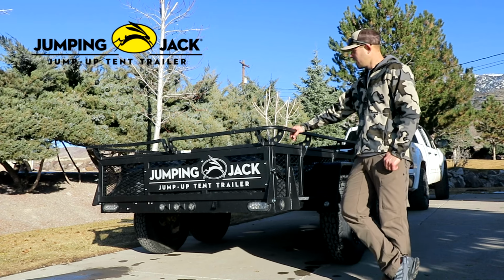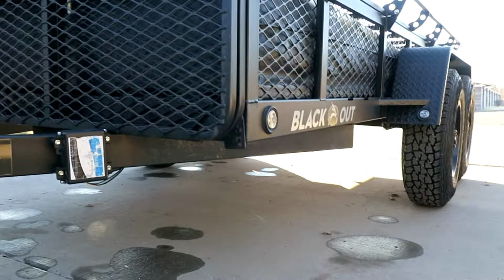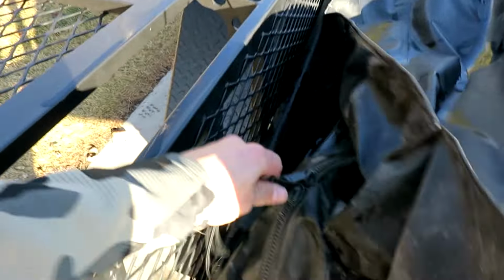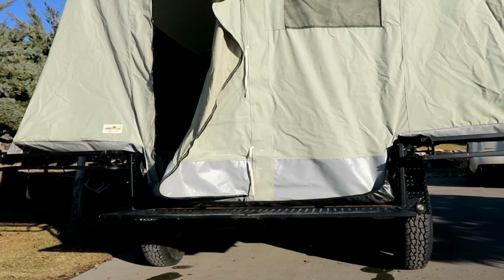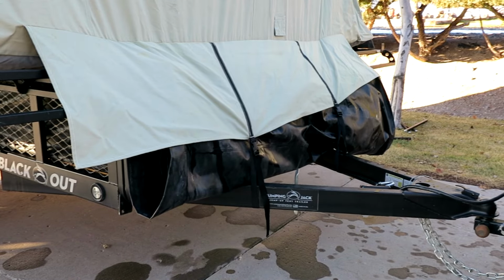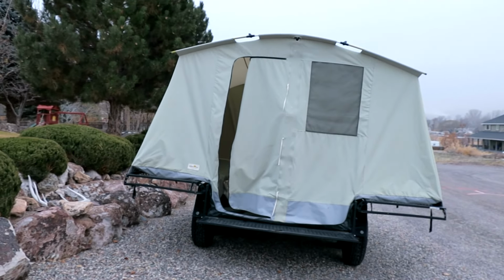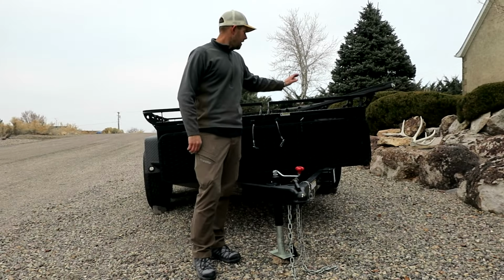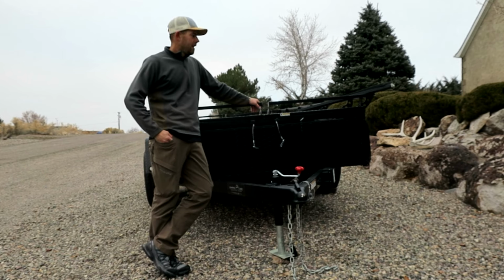Jumping Jack Tent Trailer REVIEW "Black Out Edition" by Tines Up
A simple, basic review on the Jumping Jack Tent trailers. These are amazing camp trailers that we use a ton. Great for a quick or long scouting trip, hunting trip or even just a basic family camp out. The Jumping Jack Tent Trailers are amazing!